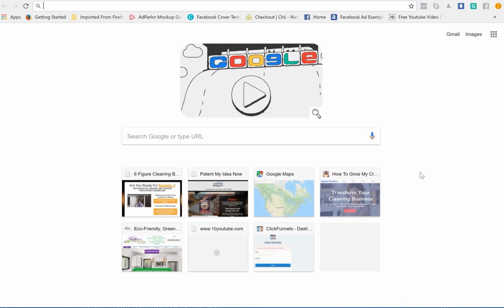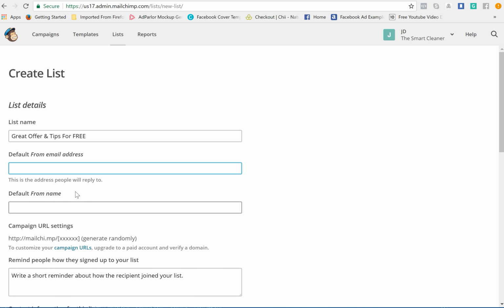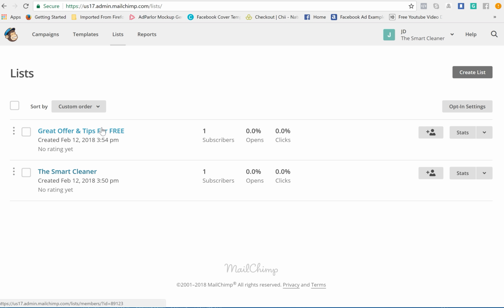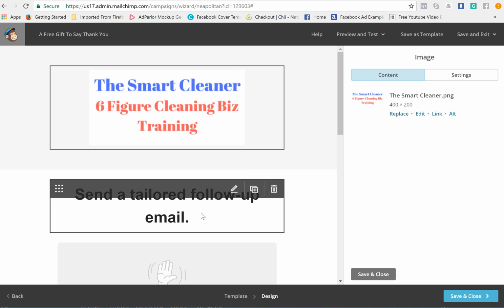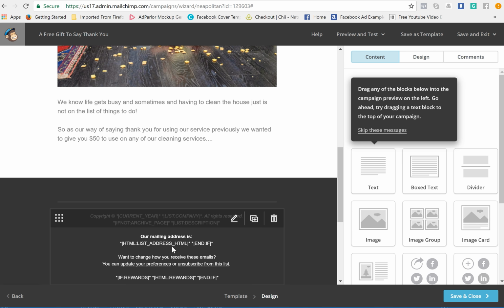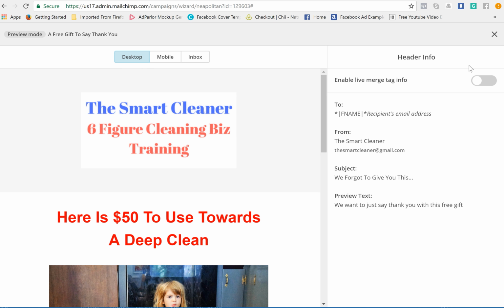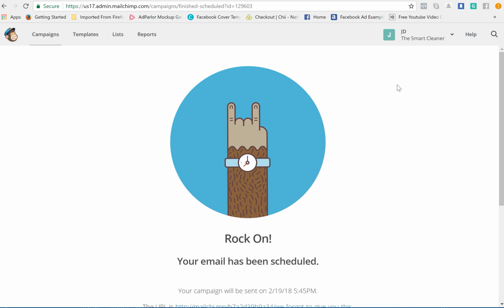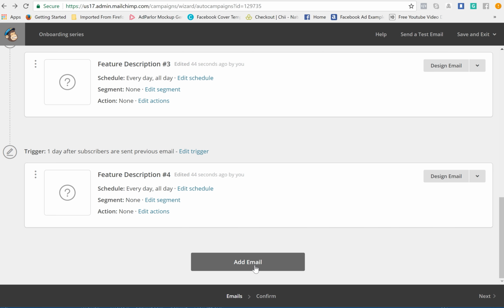Turn One Time Customer Into Clients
Set up mail-chimp email autoresponder to send out emails with offers to your one time customers so over time you convert them into client.
This is completely FREE to use!